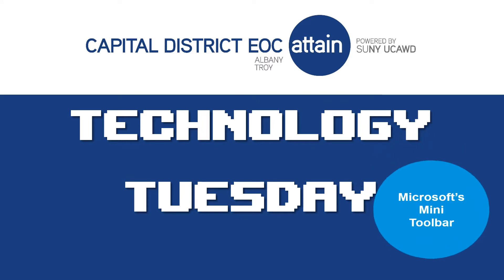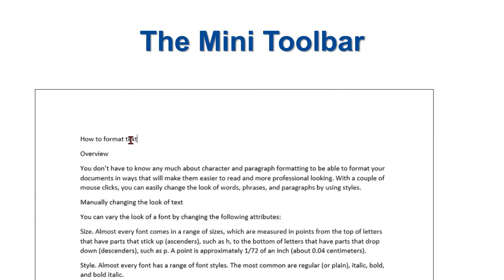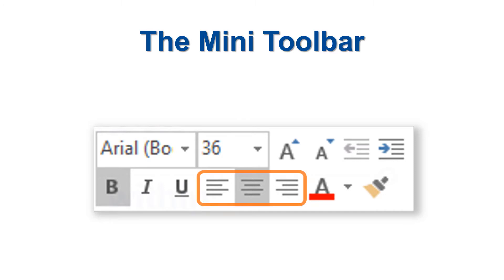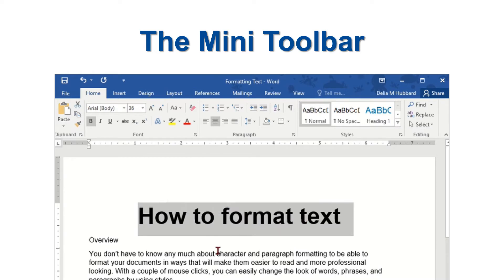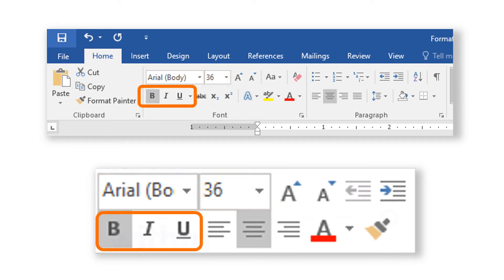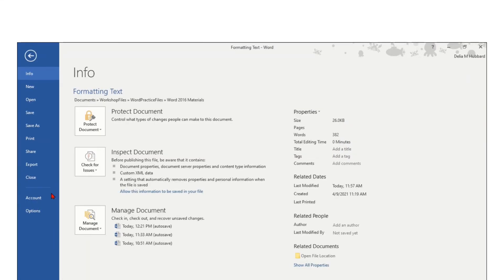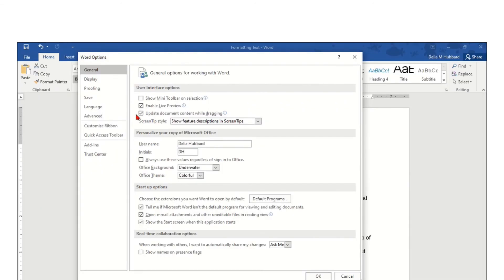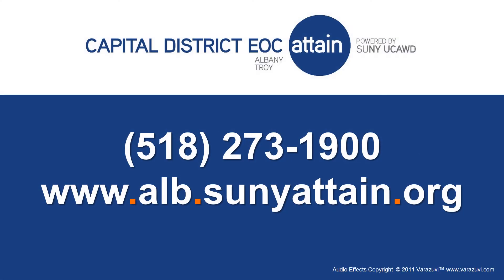Technology Tuesday // Microsoft's Mini Toolbar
Learn how to use Microsoft's convenient Mini Toolbar to make text edits quickly and easily.